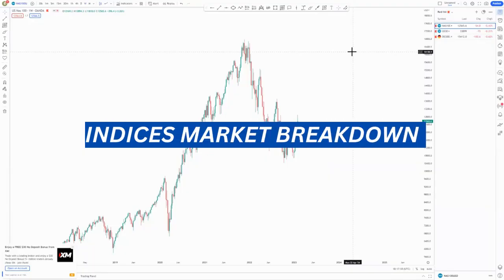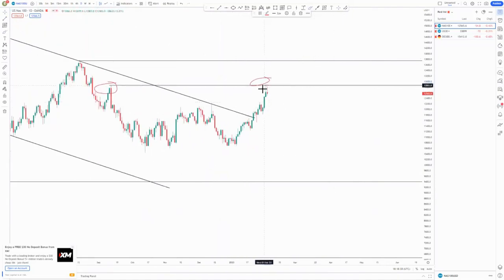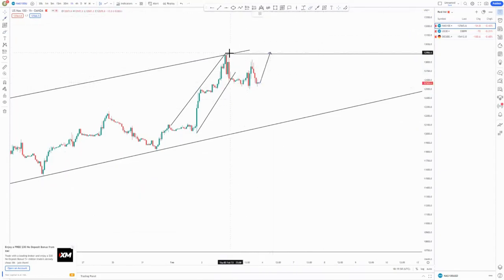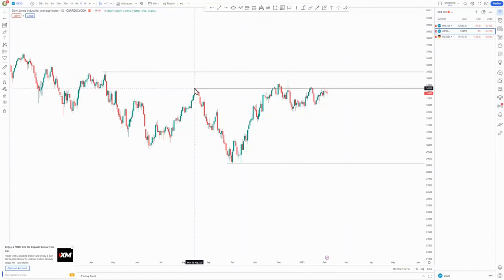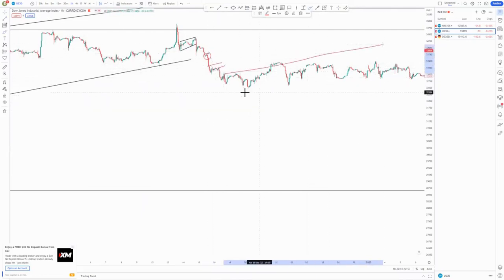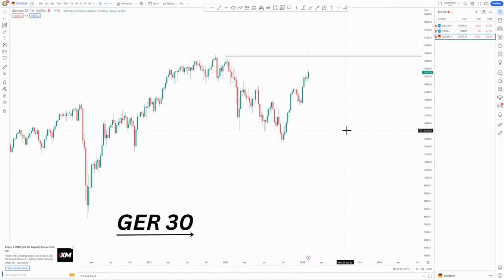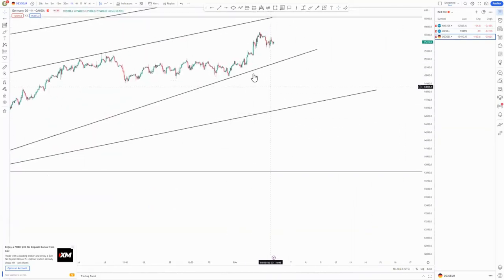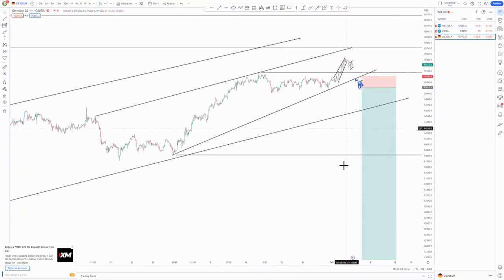Advanced trendline analysis FOREX price action strategy